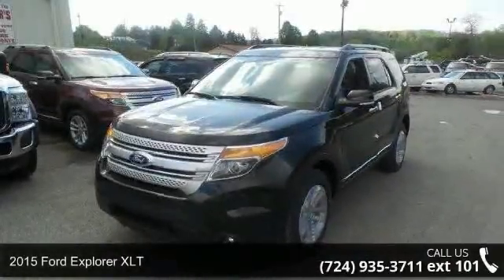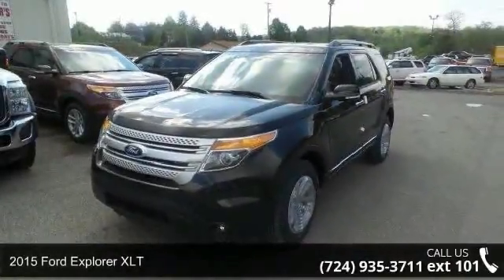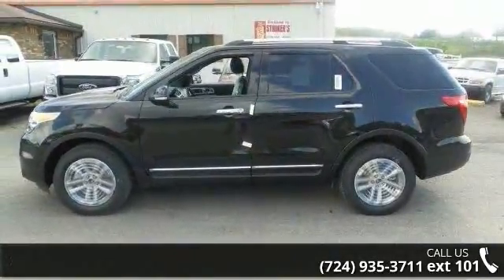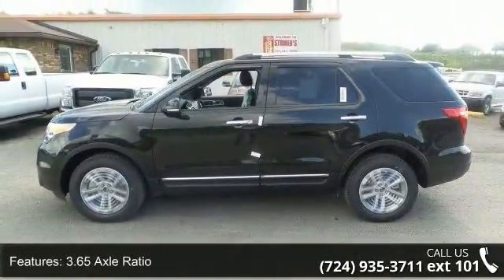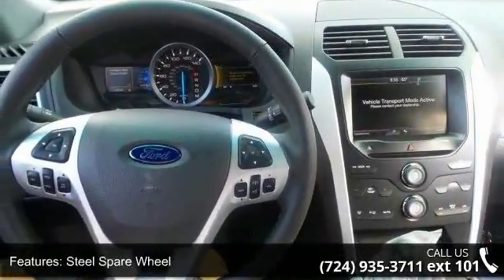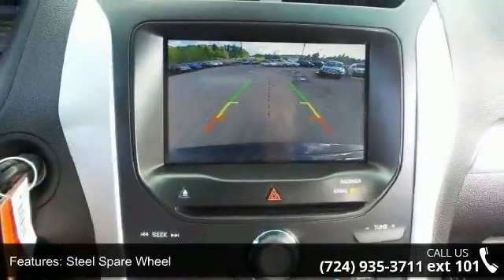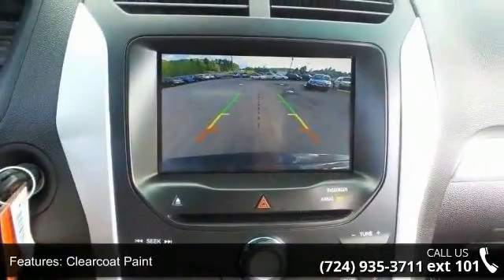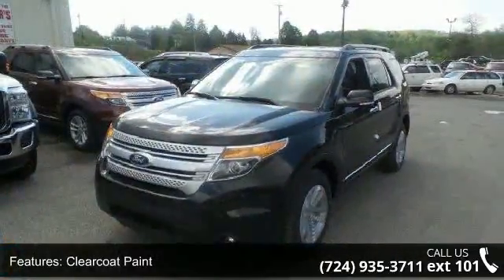2015 Ford Explorer XLT - Baierl Automotive - Wexford, , P...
The all new, bold and dashing 2015 Explorer is your family's very own 7-person adventure machine. Explorer inspires with best-in-class hwy fuel economy even the hybrid competition can't beat: 28 mpg with the 2.0L EcoBoost engine. For the performance-driven, the 3.5L EcoBoost V6, standard on the new Explorer Sport, produces best-in-class V6 power and torque. There's an Explorer to go wherever you want. Increase your confidence with our driver-assist advancements. Explorer's highly capable Terrain Management System is paired with Intelligent 4WD to give you seamless shift-on-the-fly confidence. When encountering challenging conditions, just turn the dial to match the scene outside.